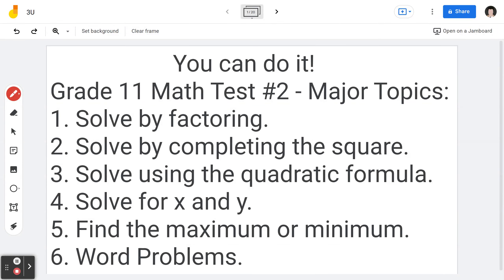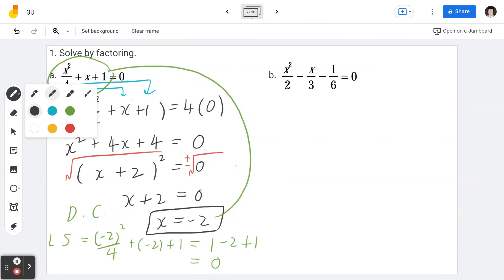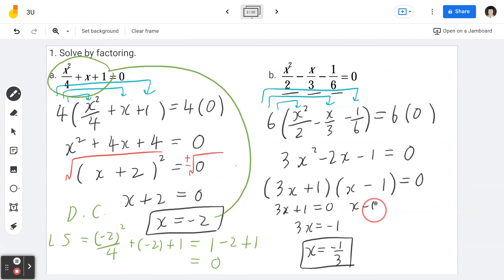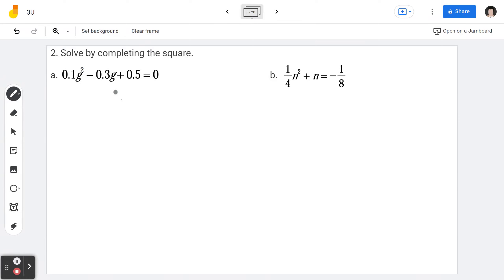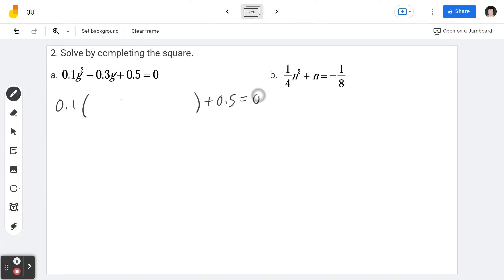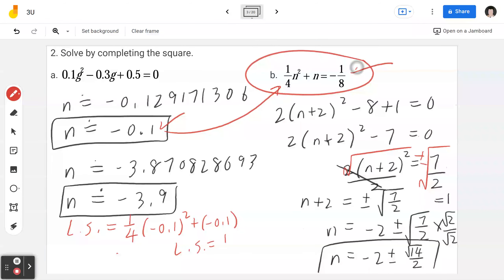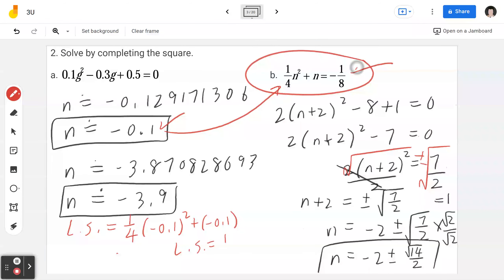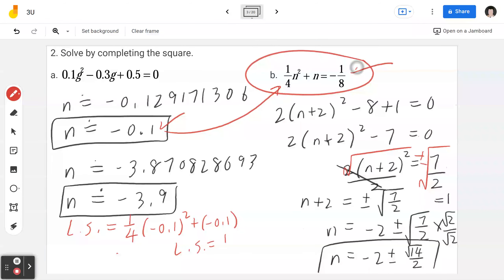Grade 11 Math Test #2 Review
CORRECTION: Question 6b [42:37] part c:
The correct answer is 2.5m.
Question 1a [1:15]
Question 1b [4:00]
Question 2a [7:56]
Question 2b [13:37]
Question 3a [21:55]
Question 3b [25:03]
Question 4 [29:17]
Question 5 [33:54]
Question 6a [38:04]
Question 6b [42:37]
Question 6c [46:44]